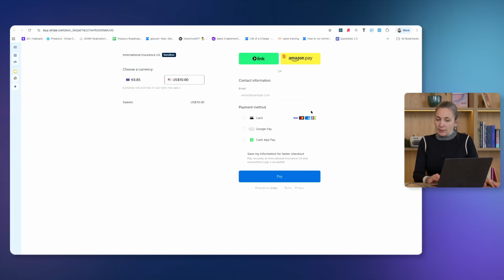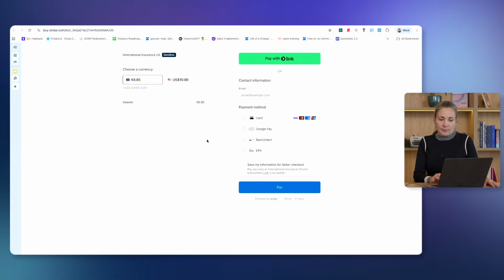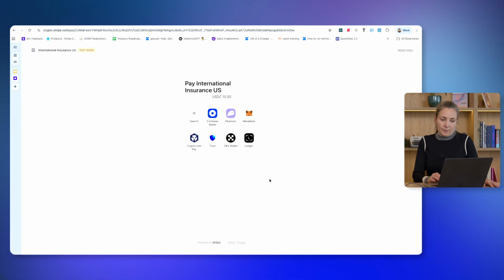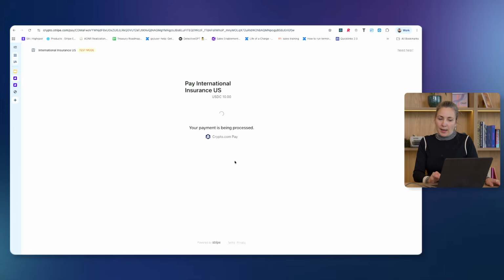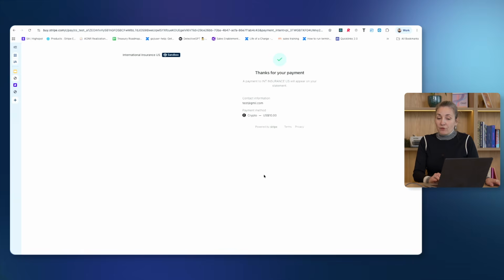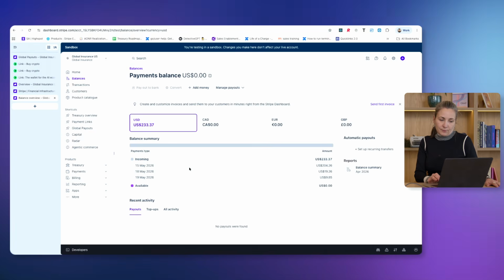Why stablecoins are changing cross-border payments for developers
Ana Andres, Solutions Architect at Stripe, explains how stablecoins are transforming global money movement for developers. Learn why traditional payment rails create friction for cross-border transactions and how stablecoins offer faster settlement, immediate liquidity, lower costs, and programmability.

Ana walks through enabling crypto payments in the Stripe Dashboard, demonstrates accepting USDC with automatic conversion to dollars, and explores emerging use cases including creator payouts, remittances, and real-time micropayments for API usage. She also shares practical advice for developers preparing for widespread stablecoin adoption, including separating pricing from money movement in your architecture.

### chapters
00:00 Introduction to stablecoins with Ana Andres
00:27 Why stablecoins matter for global money movement
01:56 Challenges with traditional payment rails
03:22 How Stripe enables crypto payments today
04:47 Demo: Enabling crypto in the Stripe Dashboard
07:06 Successful crypto payment walkthrough
07:57 Cross-border use cases for stablecoins
09:20 Micropayments and real-time API billing
11:11 Stablecoin-backed financial accounts
13:01 What developers should do now to prepare